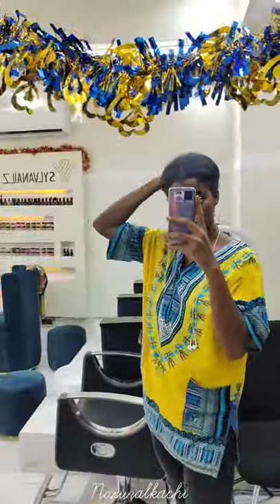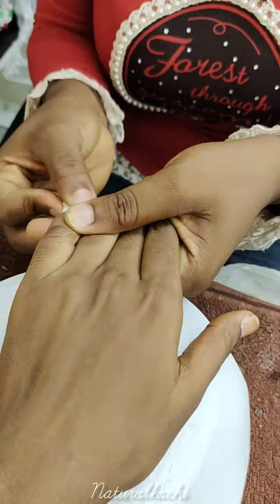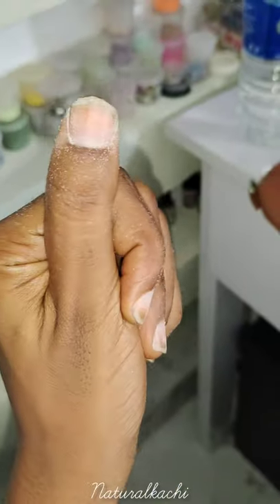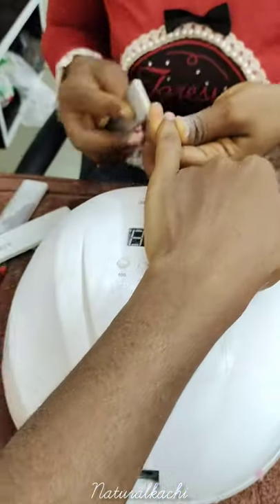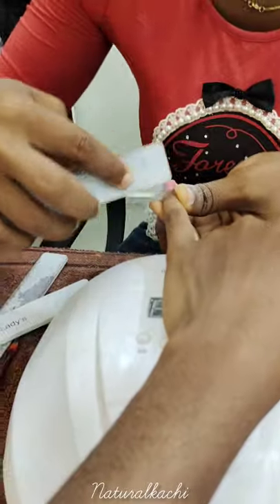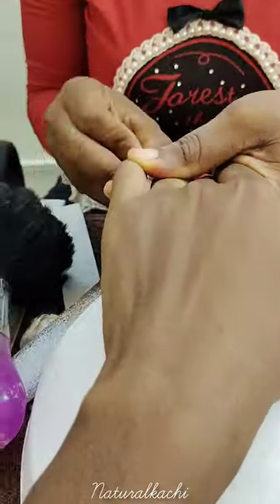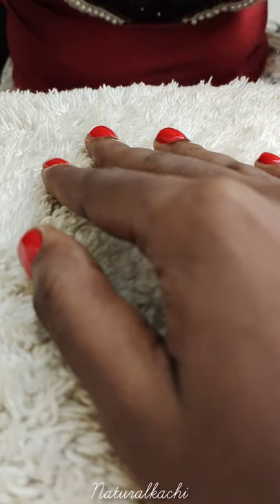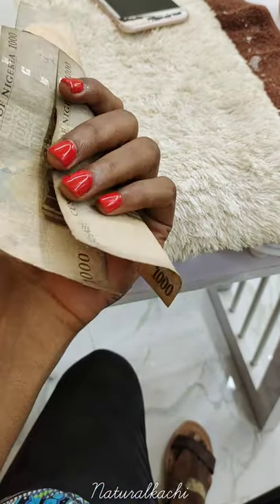5 DOLLAR NAILS DONE IN YABA MARKET LAGOS NIGERIA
5 DOLLAR NAILS DONE IN YABA MARKET LAGOS NIGERIA